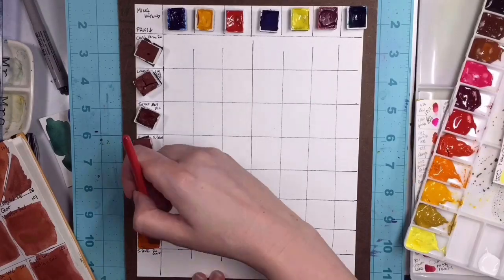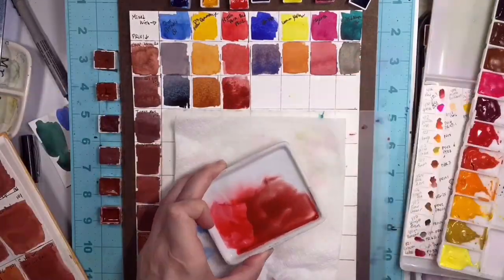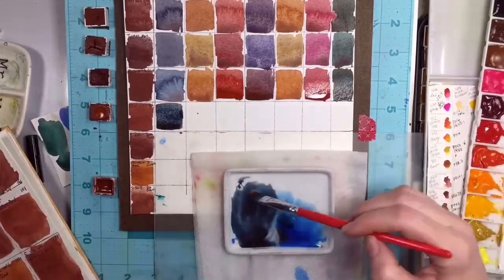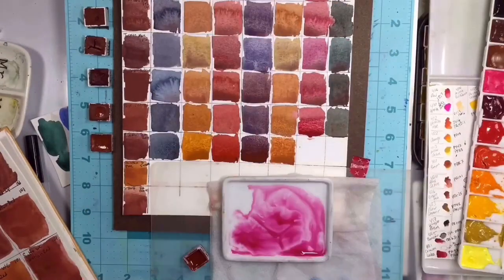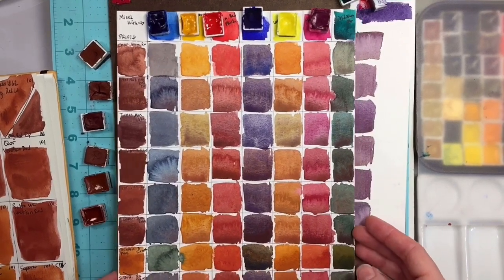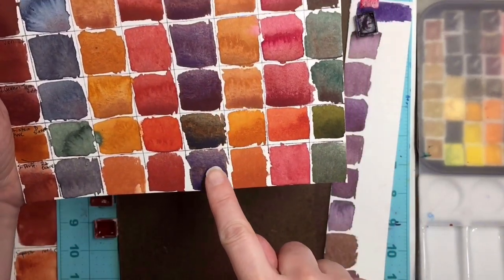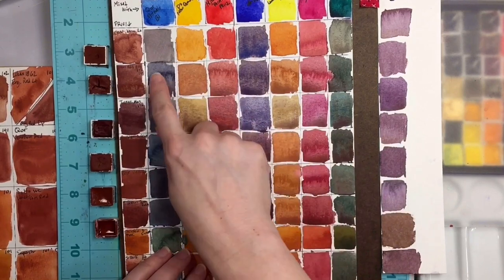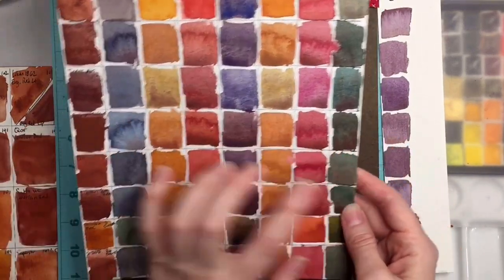Playing with pigment, PR101 Part 2 (mixing them with split primary)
In this Part 2, I'm taking my 8 favorites from the dozen I had swatched for you  in that last video. I wanted to show how these mix with a split primary and also with a saturated Mijello Veridian Green and added Qor Dioxizine Violet last minute.  Let me know which mixes you prefer?
The whole painting was done with some sort of PR101 thrown in to the paint mixes, in every application. I am trying to add backgrounds to my portraits now. It is a lot more time consuming, but I like the overall look. The reference photo for this painting is from Sktchy app.

If you'd like to send me stuff to try:
Mikki Reux
USA